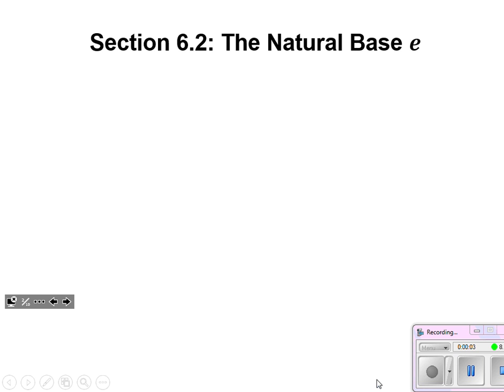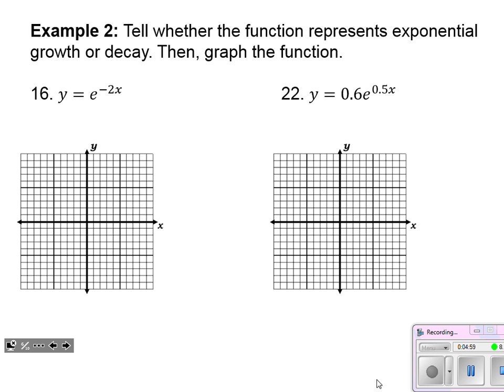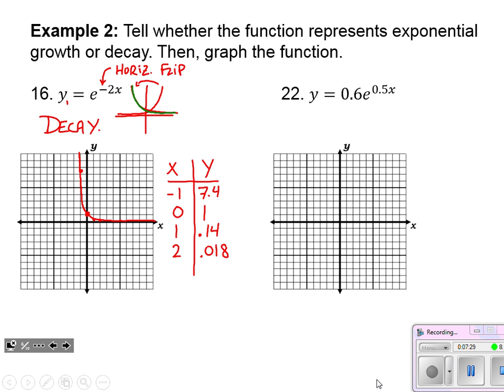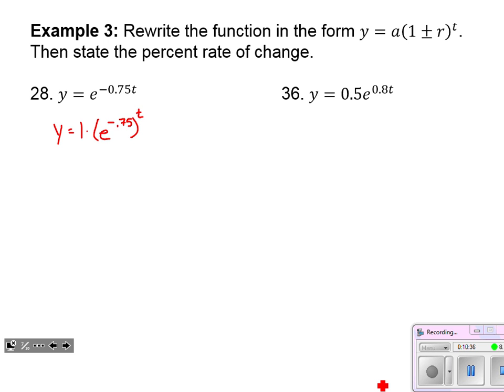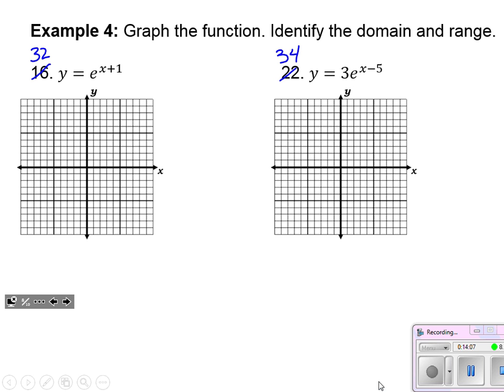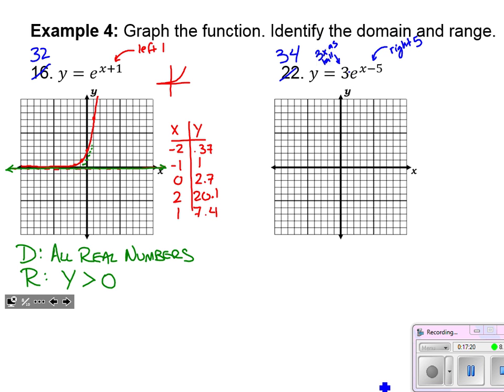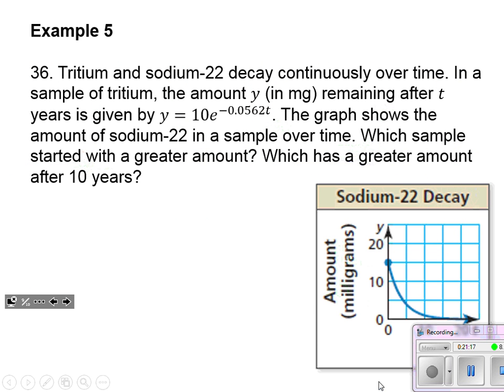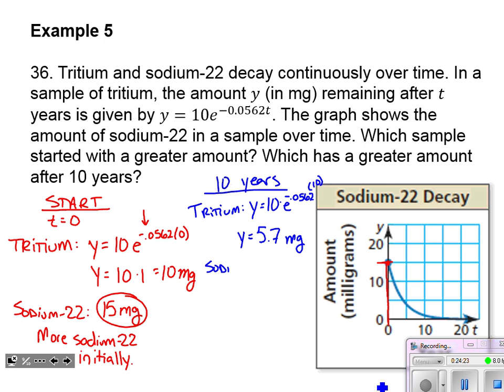Algebra 2: Section 6.2 - The Natural Base e